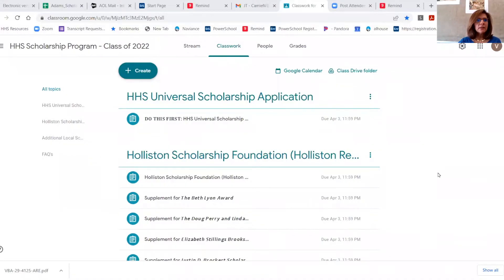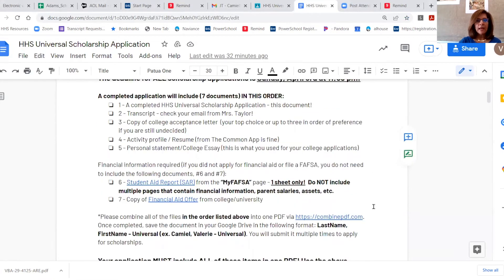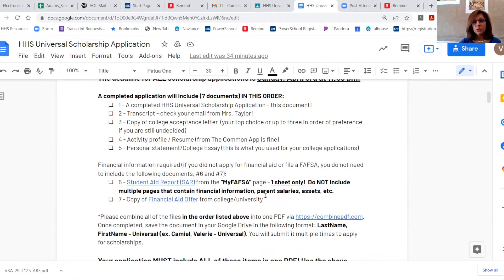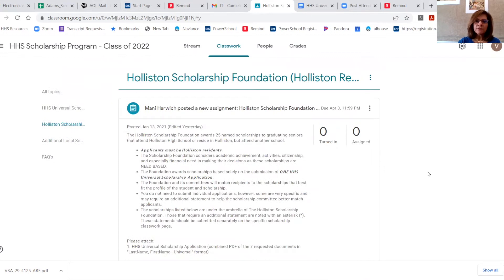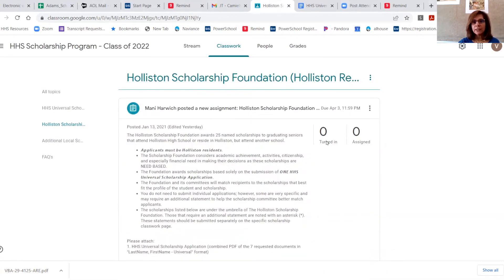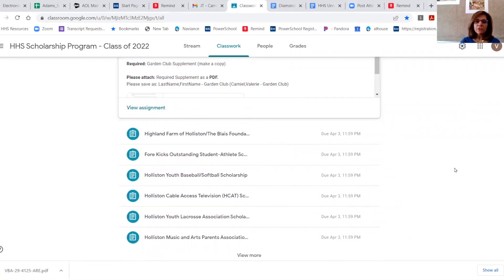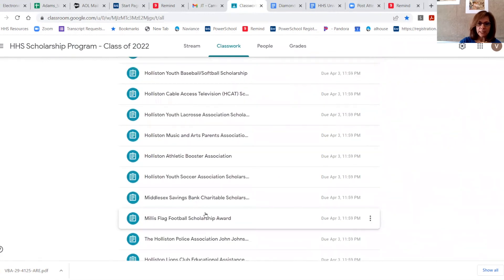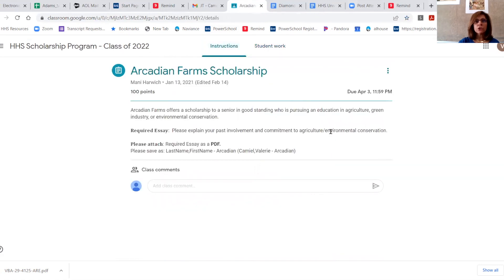HHS Scholarship Program - Class of 2022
Mrs. Camiel walks students through the HHS Scholarship Program application process in this video.